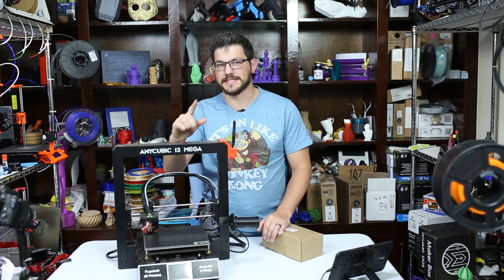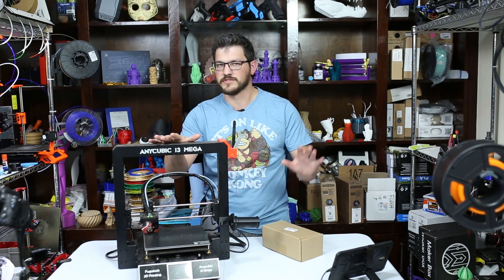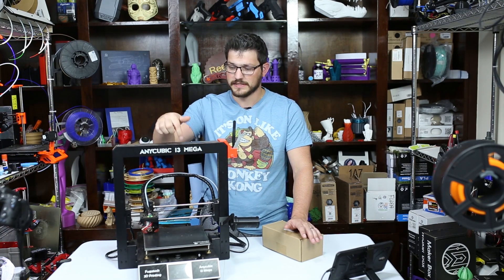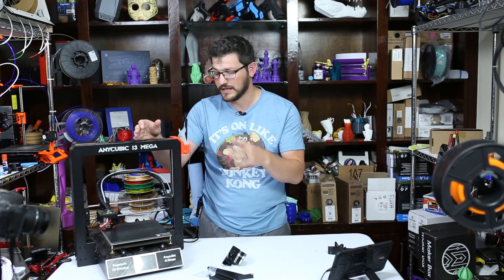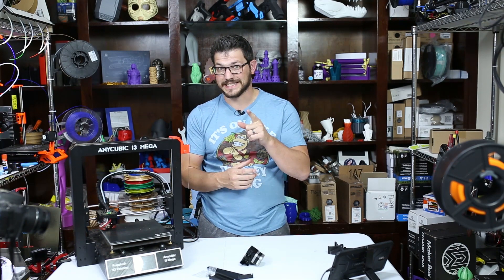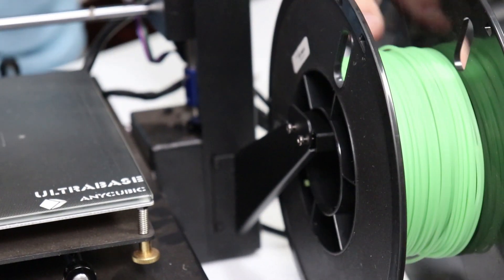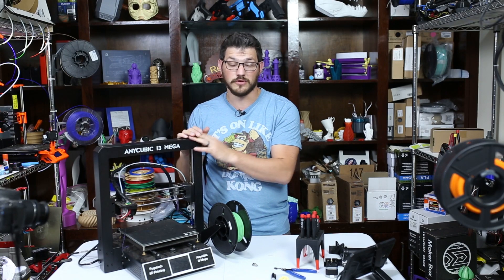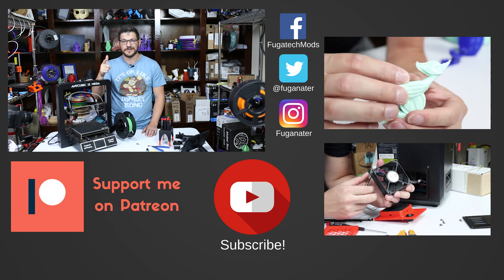Anycubic i3 Mega Upgrade Kit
Today I'm installing an upgrade kit from Anycubic on the Anycubic i3 Mega. This kit adds a metal spool holder as it only came with a separate acrylic one and it adds a Titan style extruder which makes printing materials like TPU super easy. The install takes only a few minutes and a quick flash of a new firmware and you are back to printing.

Anycubic i3 Mega
Anycubic i3 Mega-S

Here is firmware I used This is all hex files now so...